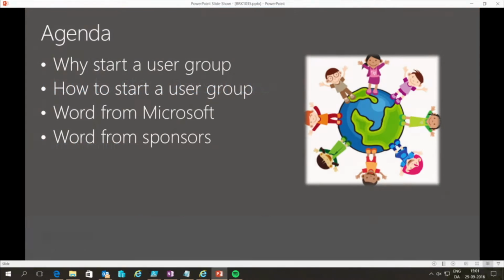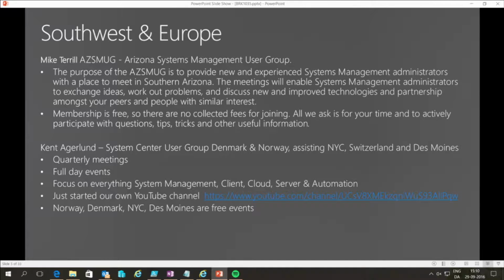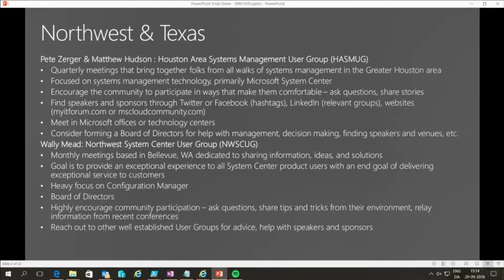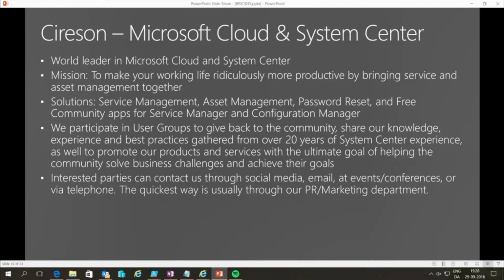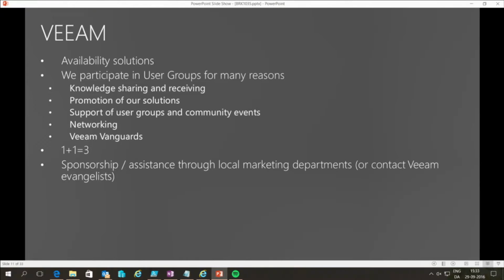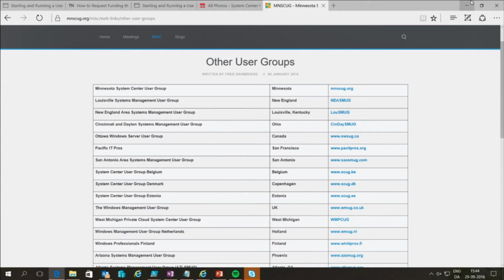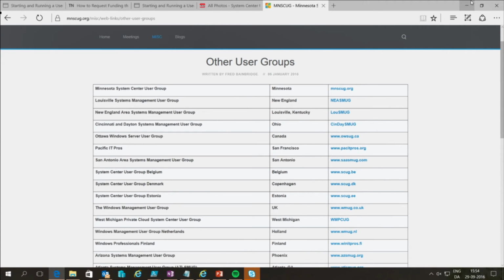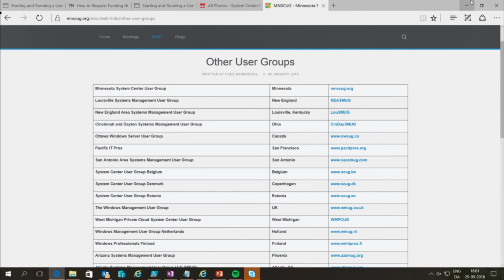Microsoft Ignite 2016 Meetup Learn how to start a user group